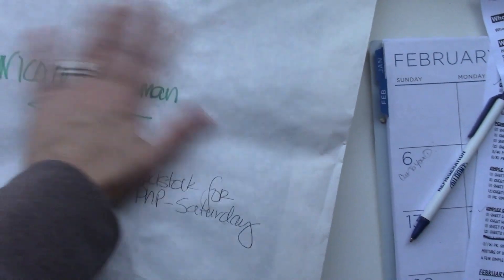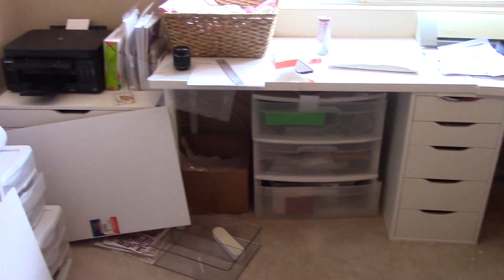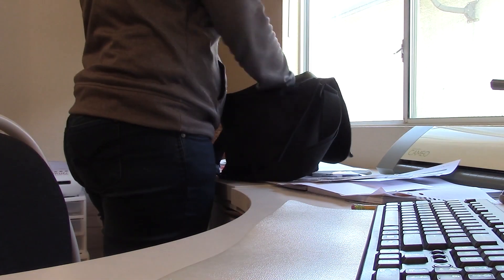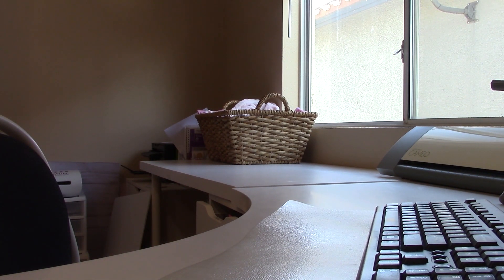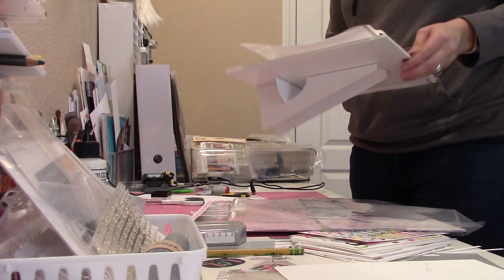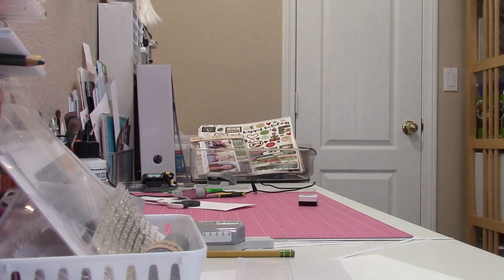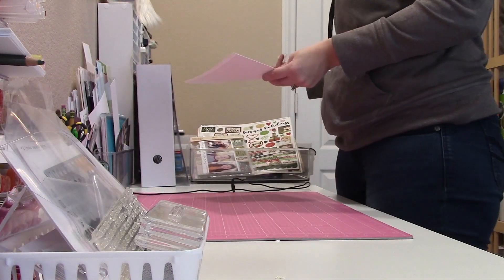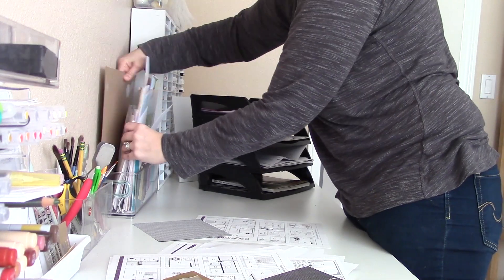Workspace Wednesday | Clean with Me | Pre-Crop clean and prep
Quick clean with me today - I decided to break up the footage I have from last few weeks into smaller for focused workspace videos instead of a longer one.  Hope this motivates you to clean a little spot in your area or just take a 5 minute break from life and watch me suffer lol!